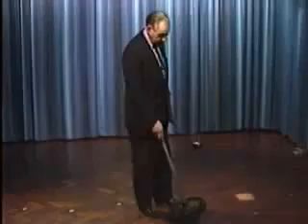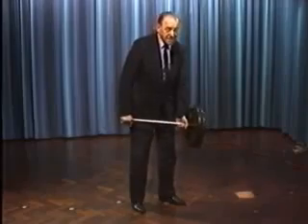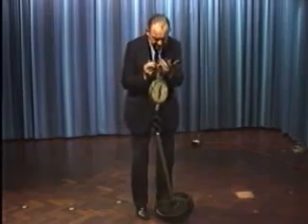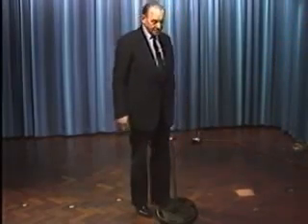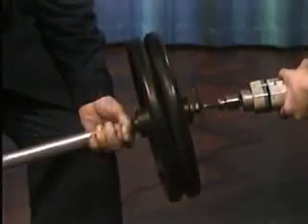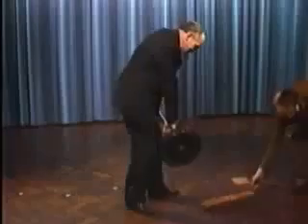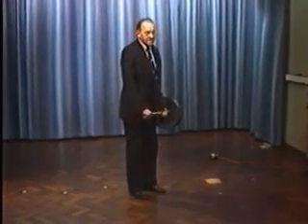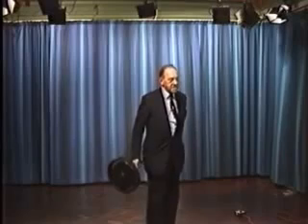Incrível Levantar 18 Kg com uma mão e sem esforço. Aprenda com a física!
Você conseguiria levantar uma roda de 18 quilos sobre a sua cabeça com uma só mão e sem nenhum esforço? No vídeo que você pode ver acima, o Professor Eric Laithwaite, da Escola de Engenharia do Colégio Imperial de Londres, mostra que isso é possível, além de explicar como você pode realizar a façanha.